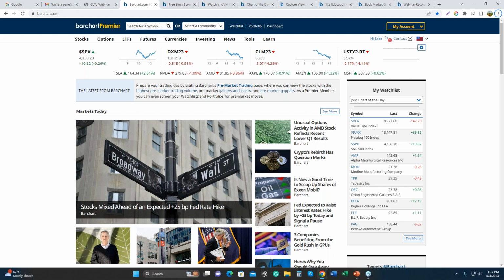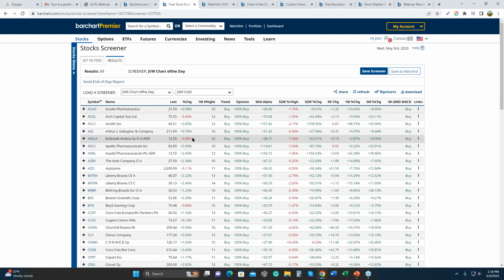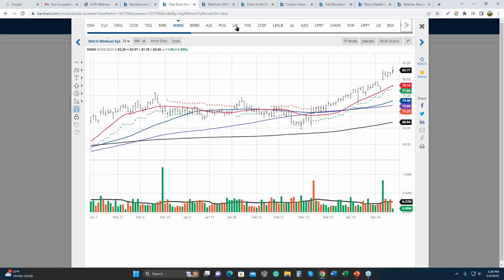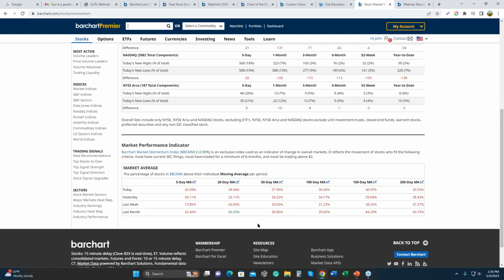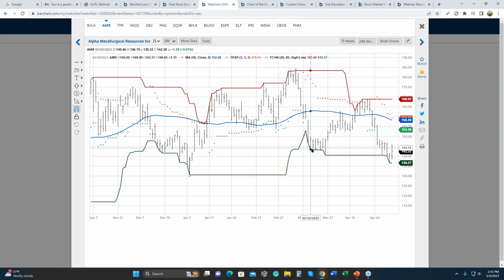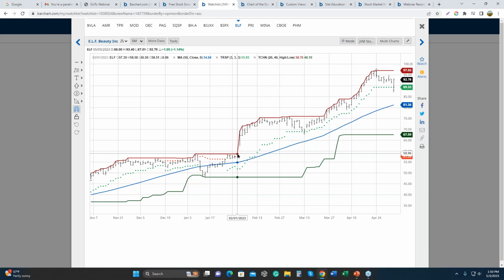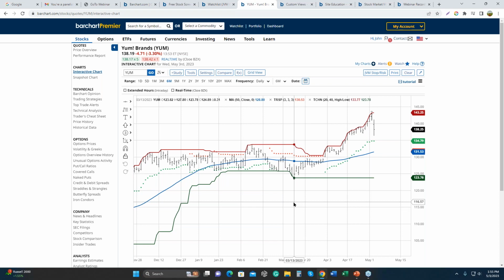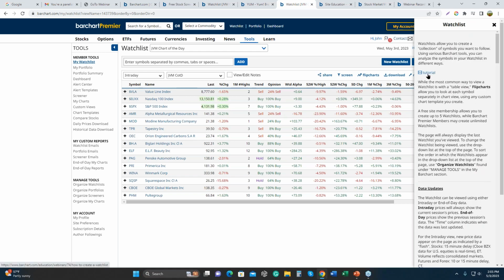Investing 101 - Investment Selection Criteria & Winning Exit Strategies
Investors new to the financial markets often ask "How do I get started? What should I look for when choosing an investment?" And while experienced investors may know how to identify winning investments, they often struggle with knowing when to exit those profitable positions. Regardless of one’s experience level, investors have questions and this webinar will serve as a resource to help point investors in the right direction.

In this week's special webinar, John Rowland, Barchart's Senior Market Strategist, will be joined by Jim Van Meerten, Barchart contributor and creator of Barchart's Chart of the Day, to discuss the basics of what to look for when beginning the investing process. In addition, they will explain the key elements of knowing when to exit a trade in order to prevent a winning position from turning into a losing one.

Together, these two battled-tested investors will share their best ideas for selecting the strongest investment opportunities and knowing when to exit them. They will also demonstrate how Barchart screeners and tools are essential throughout the investing process. Concepts such as "active vs passive" investing, momentum trading, and diversification will also be explored.

So, don't miss this unique opportunity to spend an hour with two traders who have almost a century of combined experience. Listen as they share their thoughts on investing, risk management, and extracting maximum value from a Barchart Premier membership.

In the webinar, you will learn about:

- The Investment Selection Process
- Exit Strategies
- Active vs. Passive Investing, Diversification, and Risk Management
- Using Barchart Pages & Screeners in the investing process
- The Role of Technical Analysis in Investing